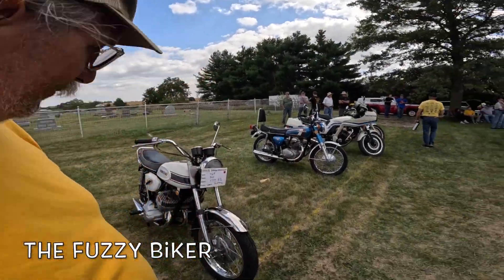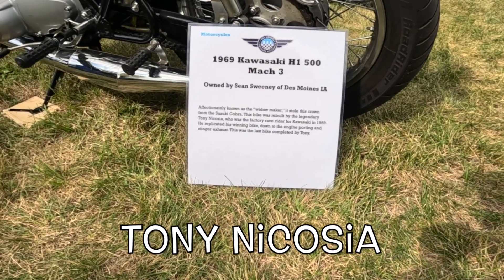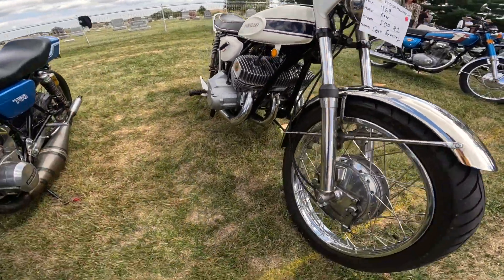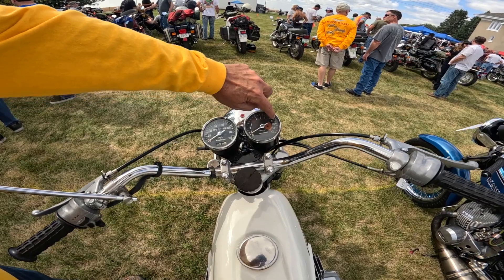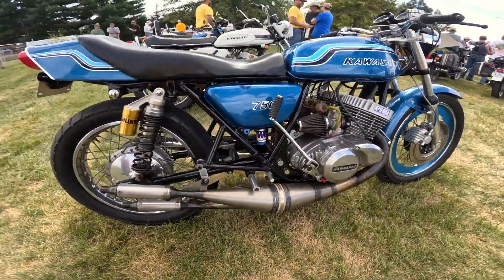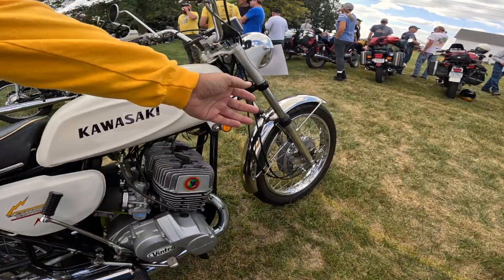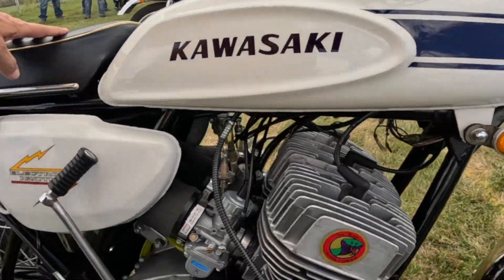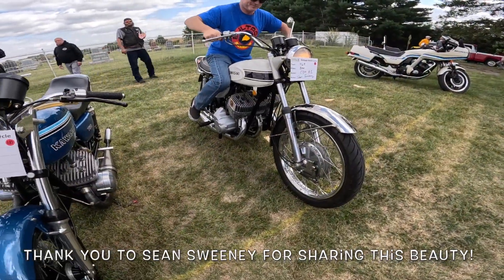Tony Nicosia Built Kawasaki H1 500 Mach 3 - Widow Maker - Wahoo!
The bike, possibly the best example of its type has an engine built by the famous Kawasaki team racer Tony Nicosia. One amazing machine. Wahoo!